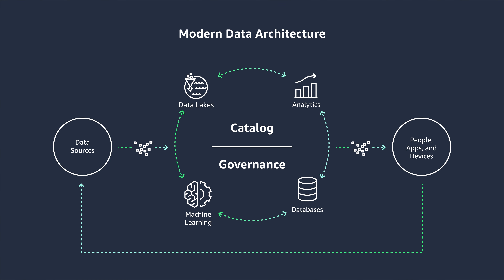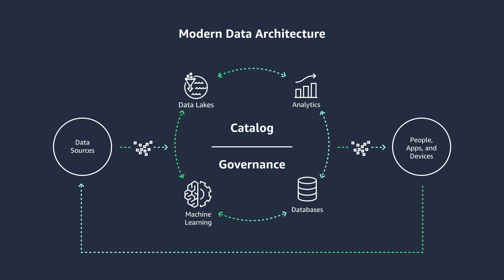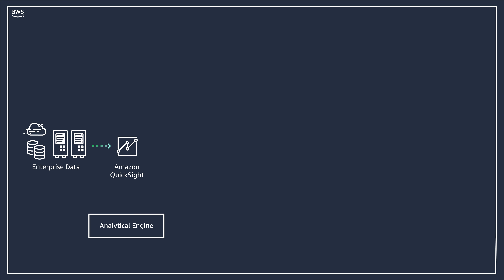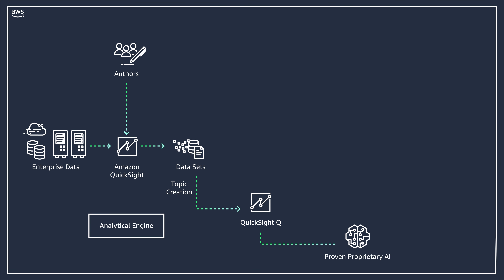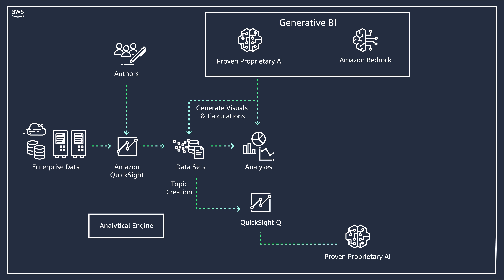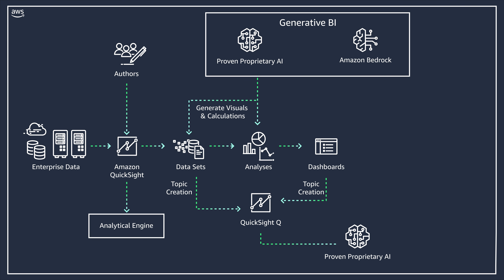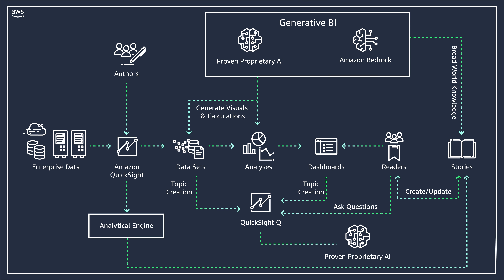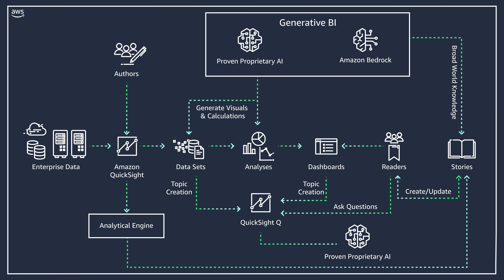Back to Basics: Generative BI Pattern for Self-Service Analytics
Imagine effortlessly extracting insights from your data using just natural language. Join Neelam as she explores how Generative Business Intelligence (GenBI) powered by AWS can revolutionize self-service analytics for your organization.

You'll learn:
✅ What is Generative BI and its benefits
✅ Importance of a modern data architecture as a foundation
✅ Using Amazon QuickSight for data visualization
✅ Leveraging natural language with QuickSight Q for data analysis
✅ Generating visualizations from plain language queries
✅ Sharing insights via data-driven narratives and stories
✅ Reviewing user feedback to improve GenBI performance
✅ Best practices like human oversight for trustworthy insights

Whether you're in retail, finance, healthcare or manufacturing, GenBI empowers business users to derive rapid insights without specialized skills.

No more wrestling with complex BI tools - ask questions in plain language and get compelling visuals in seconds! Accelerate data-driven decisions with the power of AI.

Ready to democratize analytics across your enterprise? Let's get started!

Additional Resources:
Amazon Q in QuickSight
Amazon QuickSight Data Sources